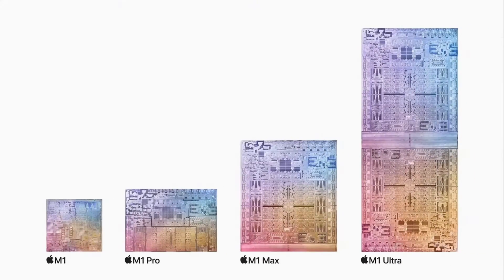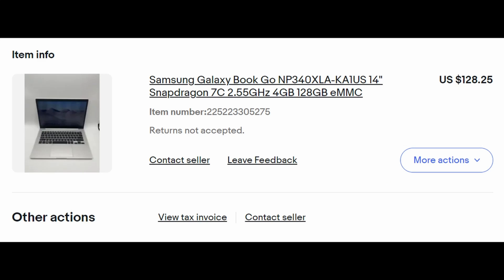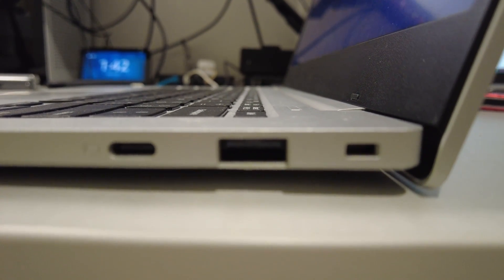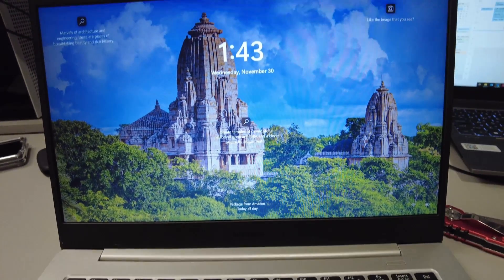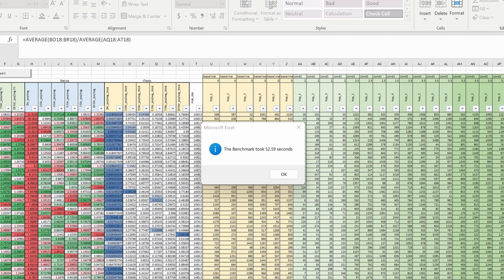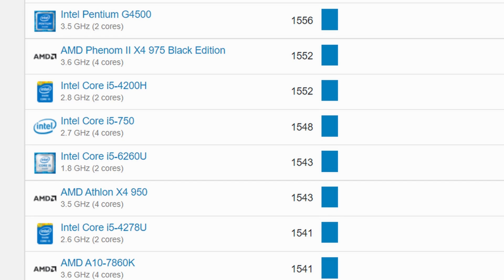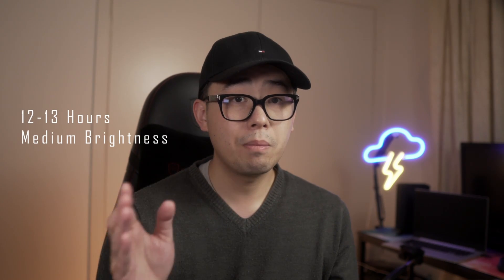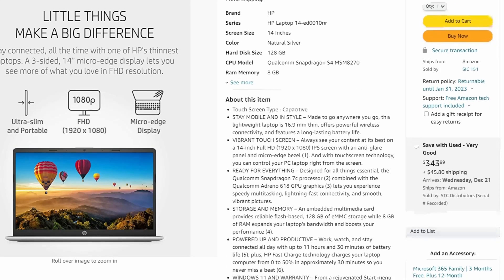Windows on Arm PC worth it in 2022? Still trash? Samsung Galaxy Book Go Review Snapdragon 7c Gen2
I picked up one of the cheapest Windows on Arm PC Laptops off the internet to see if Windows on Arm has improved since Windows 11. The Samsung Galaxy Book Go has the Qualcomm Snapdragon 7c Gen2 chip released in 2021 and cost $128 USD with shipping.

Timecodes:
0:00 - Windows on ARM
1:38 - Samsung Galaxy Book Go
2:12 - Externals
3:08 - Windows updates
3:52 - Apps on Windows
4:36 - Benchmarks
6:11 - Gaming
7:16 - Battery life
7:46 - Android apps
8:28 - Closing thoughts